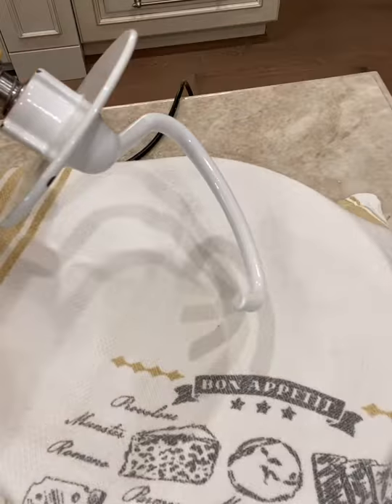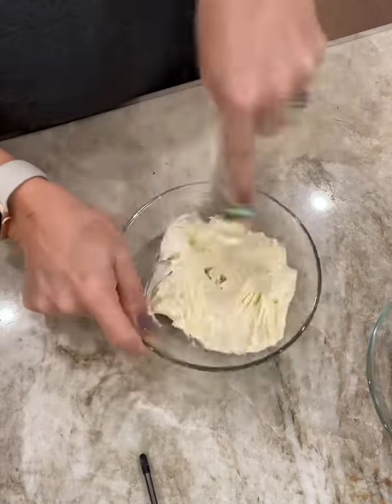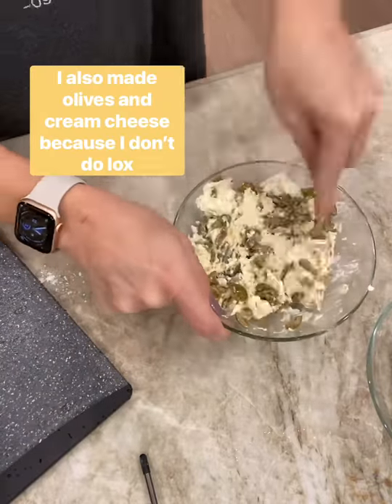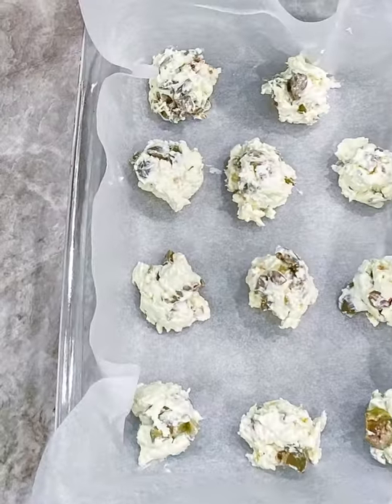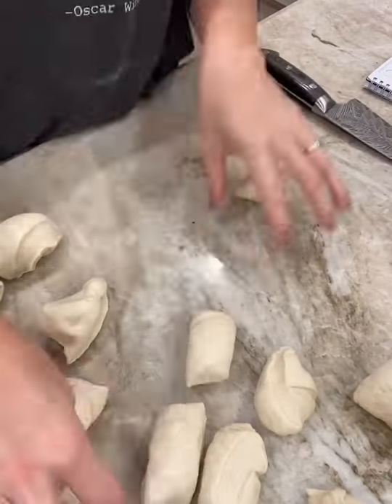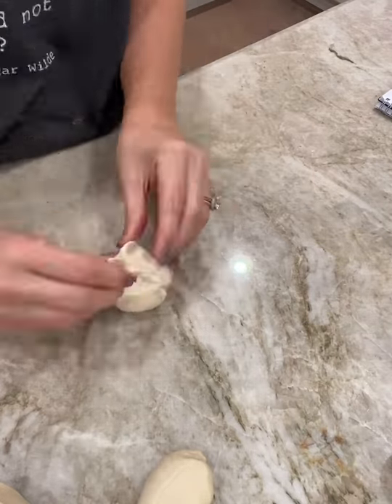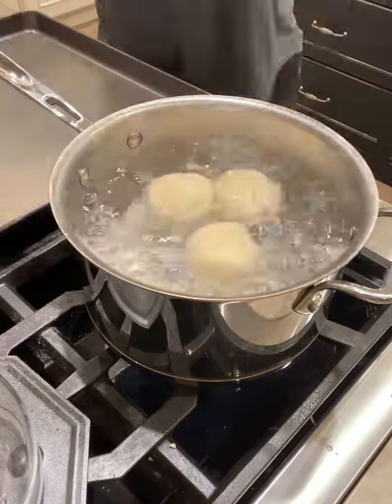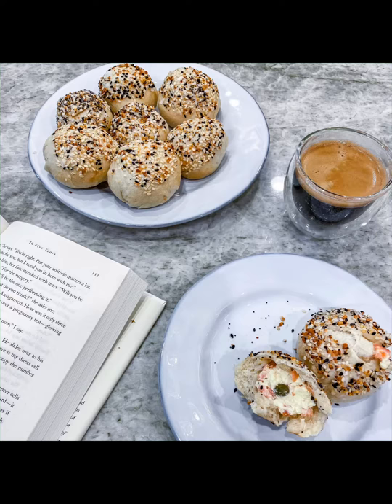Brooklyn Lox and Cream Cheese Bagel Balls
These Bagel Balls are so fun and a perfect food representation for In Five Years by Rebecca Serle! They’re a NYC deli stop in a bite. Smokey lox, cream cheese and briny capers surrounded by chewy everything bagels create a classic taste in a fun new way. These are also great for on the go eating in the car.